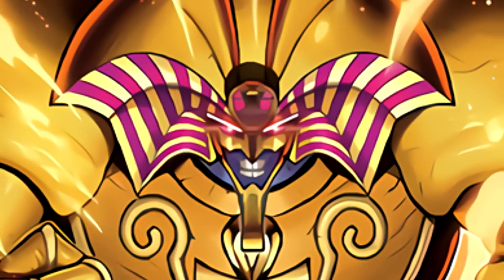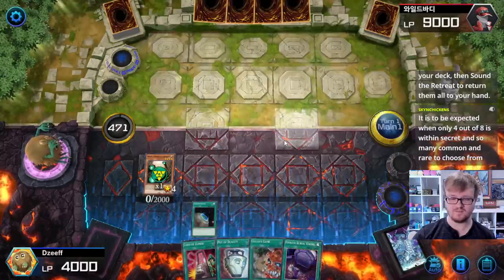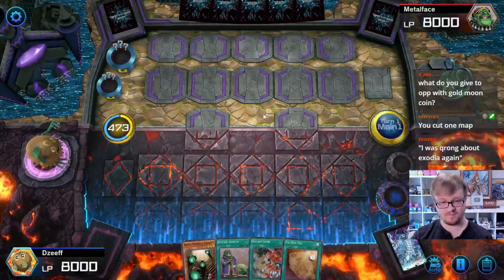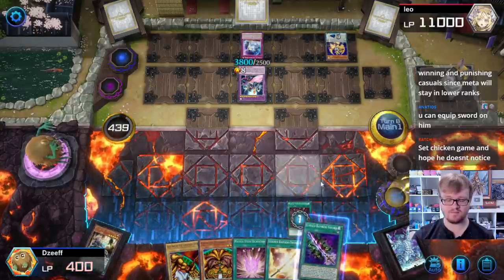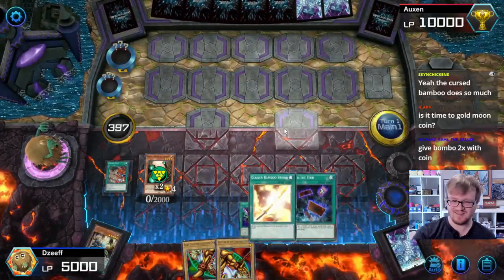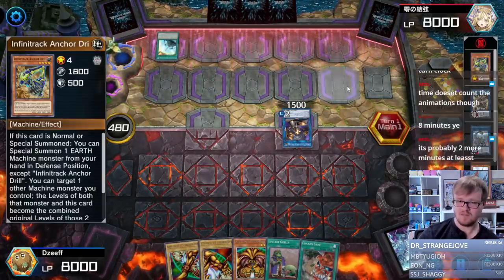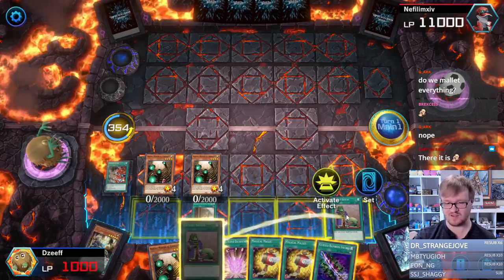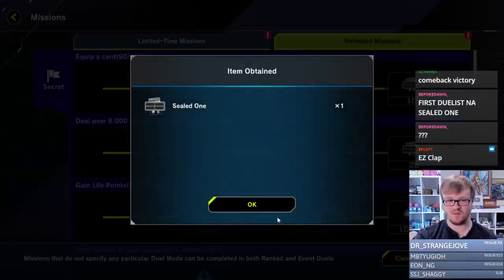The MOST CONSISTENT Exodia Deck In Master Duel? | Yu-Gi-Oh!